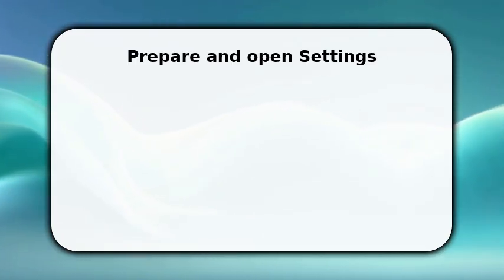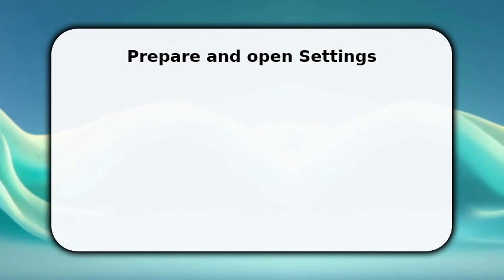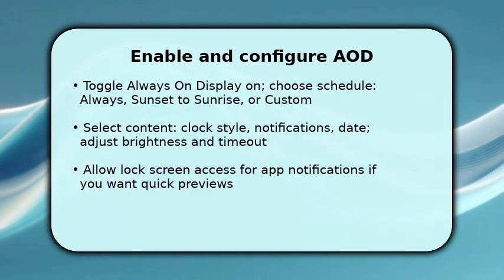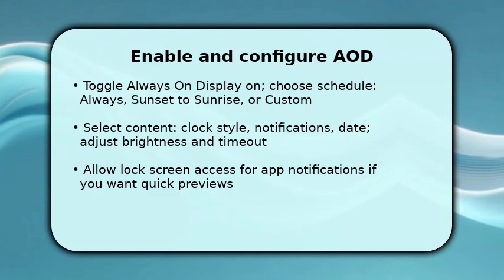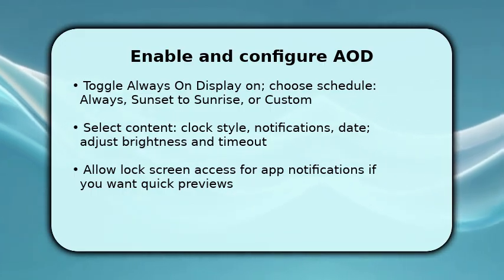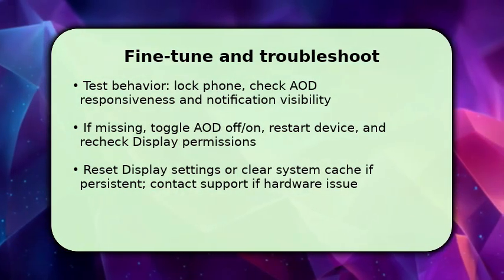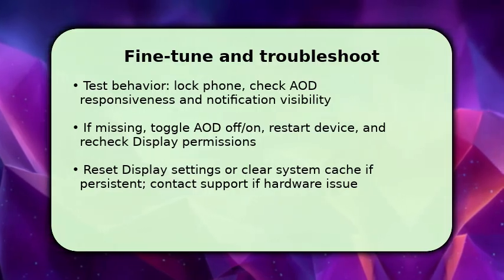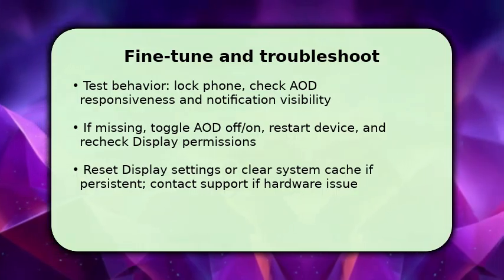How to on Always on Display in Moto Edge 50 Fusion (updated)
Discover the step-by-step guide to activating and using Always On Display on your Moto Edge 50 Fusion. This video will walk you through enabling this feature, customizing its appearance, and understanding how it can enhance your mobile experience with quick access to notifications.

Moto Edge 50 fusion, Always On Display (AOD), how to enable AOD, customize Moto display, mobile notification center